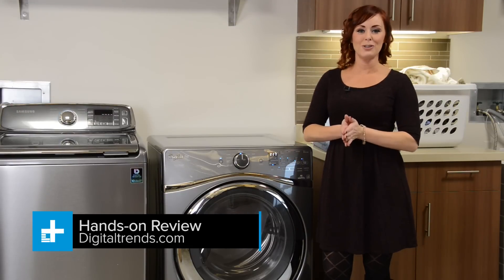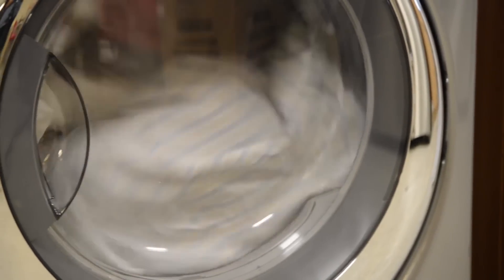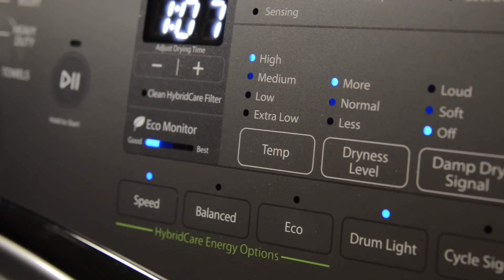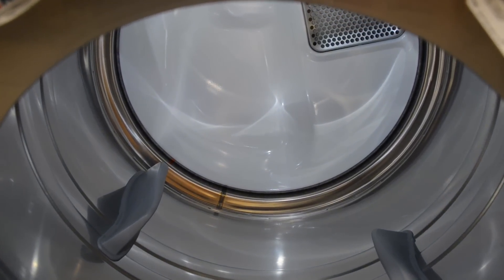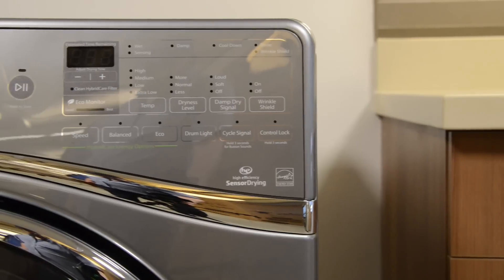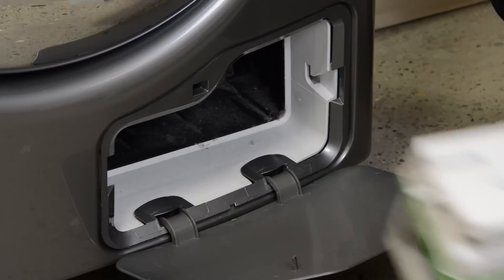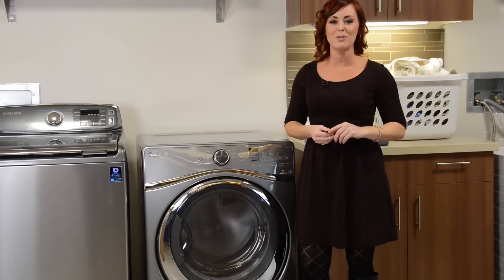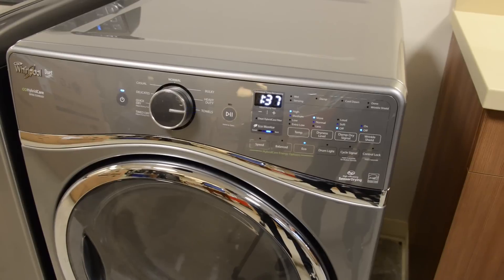Whirlpool ventless dryer WED99HEDCO - Hands on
Need a top-quality dryer but live in an apartment or someplace you can't run a regular dryer vent hose? Whirlpool has you covered with the WED99HEDCO ventless dryer.

The dryer pulls moisture from your clothes and runs it out of the machine with a hose - you just need to have a sink or drain nearby. It features Speed and Eco option and numerous dyer modes. So how well does it work? DT's Holly Resnick loaded up some laundry to find out.